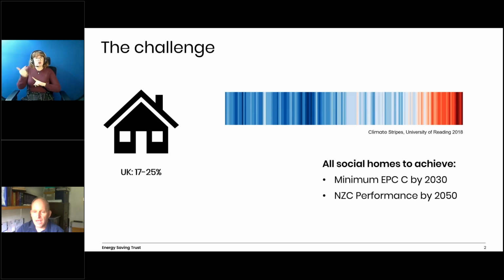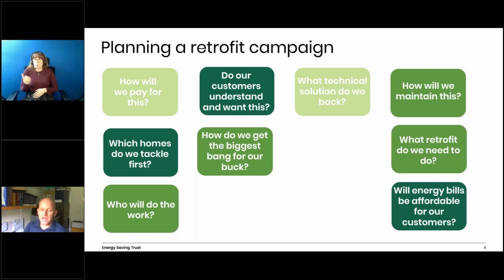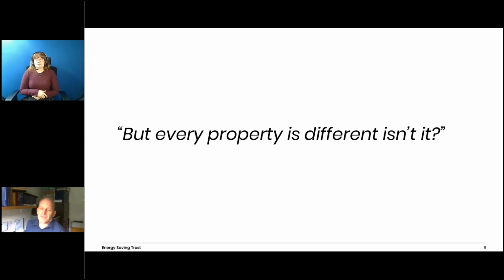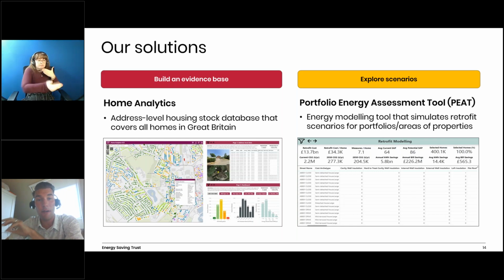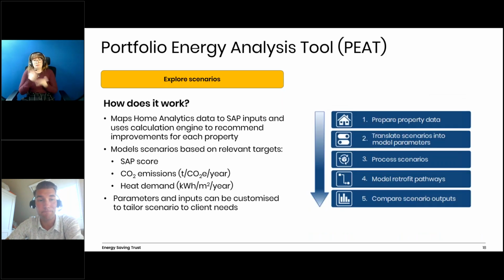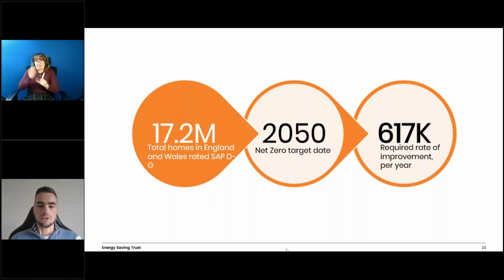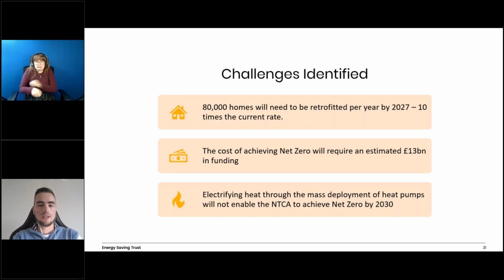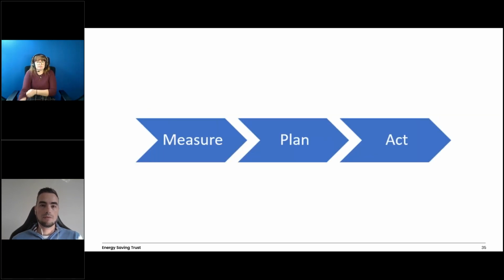How can you use housing stock property and energy data to inform your retrofit strategies?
Looking to discover how to decarbonise your housing stock? Planning for EPC C and the net zero carbon transition?

Energy retrofit of an individual home is complex. Retrofitting a portfolio of hundreds or thousands of homes is orders of magnitude more difficult, and to do this efficiently asset managers are heavily reliant on sound data and energy modelling to underpin strategies and decision making.

Watch the recording of our webinar to discover how you can put robust retrofit planning in place and gain fresh insight into how to tackle this challenge.

Did you know? You can also book a slot to have a personalised conversation about your organisation with one of our experts here: